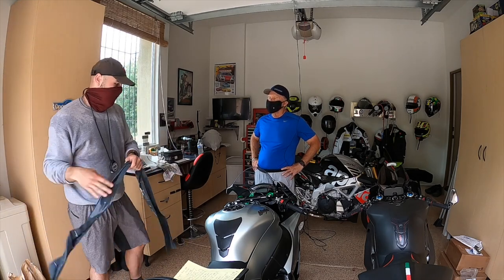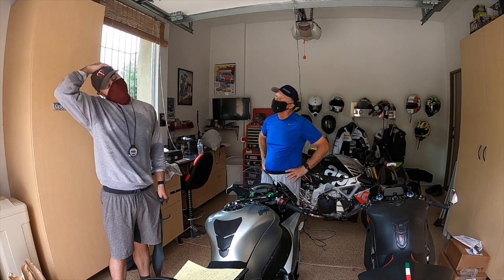Conditioning for Senior Motorcycle Riders, Introducing Griffin.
In this VLOG I introduce Griffin a very respected Personal Trainer who I have worked with for some time. I have asked Griffin for advice from time to time on what exercise would enhance my conditioning as senior, specifically for motorcycle riding.
In this introduction Griffin gives us some quick tips for stretches and exercises that can help us more "seasoned" riders. Note the neck stretch, it is great for neck aches!
Griffin has a Facebook page at, @GHPtraining. Or go to Griffin Hopf Training on Facebook.
I hope you enjoy this idea as I think it would be great way to help out my little riding community! Let me know your thoughts and ideas in the comments section!
In the meantime, RIDE SAFE & STRONG.